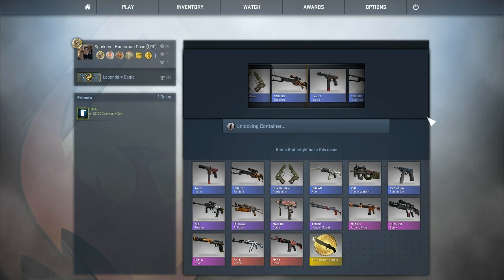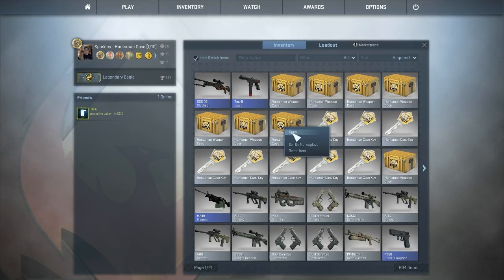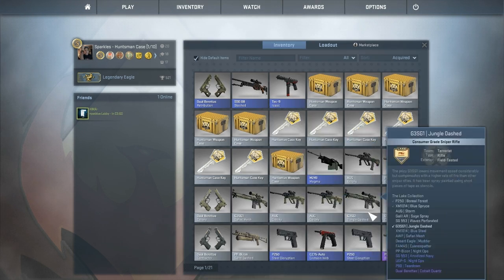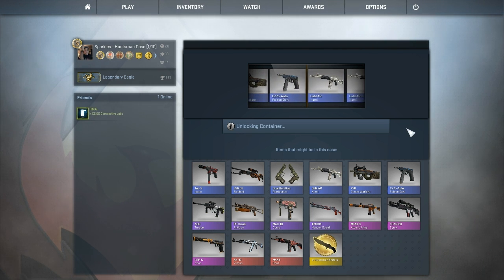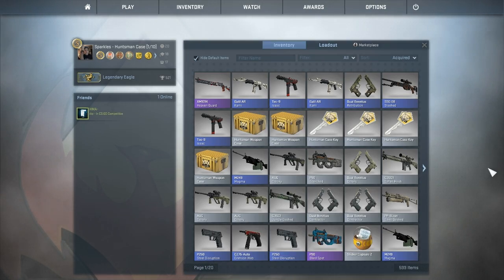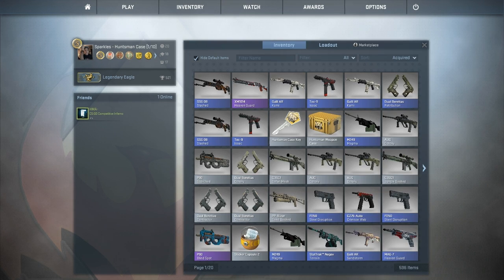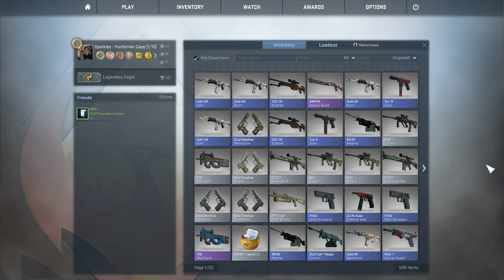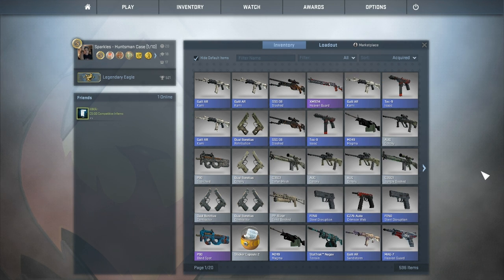CS:GO - Huntsman Weapon Case Opening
Decided to HEAVILY invest in these brand new cases, will it pay off? Gotta wait and see I guess...

Need cheap, fast, reliable hosting? (Teamspeak, CS:GO, CS:S, Minecraft, etc), check out PKR Hosting!

Do you have sick demos you think I'll be able to use on my channel?